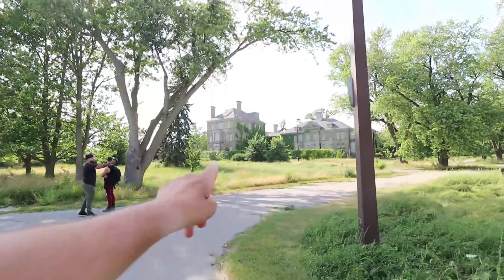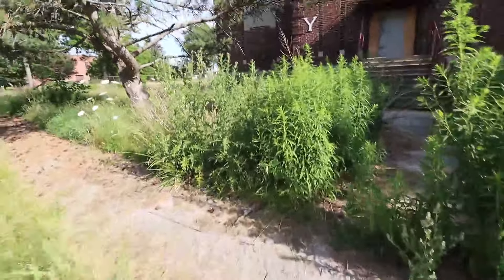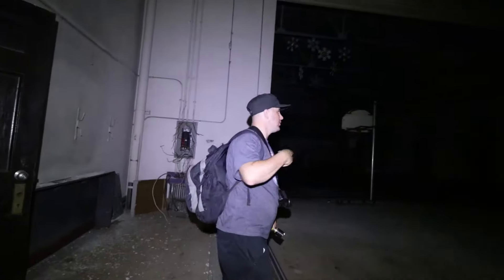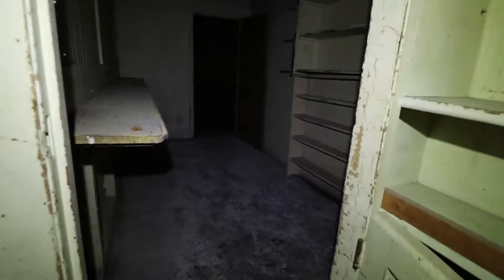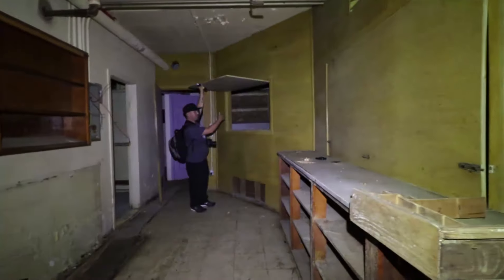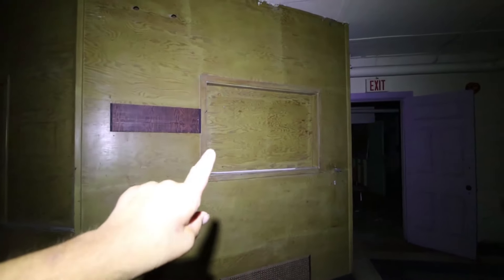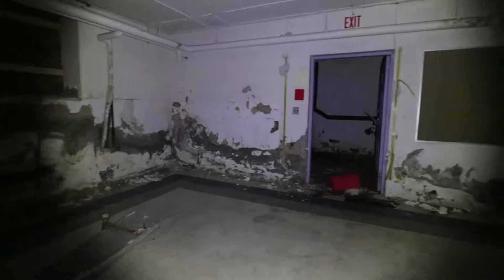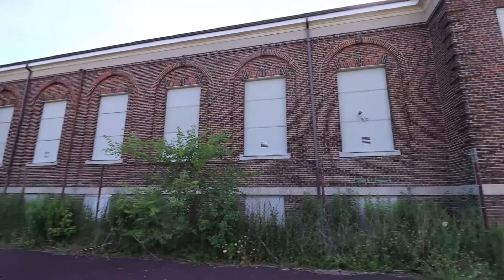Exploring Untouched Abandoned Auditorium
This ABandoned Auditorium has been vacant for a very long time along with the asylum and currently the last hospital on the property is now finally abandoned with no security at all

this place was built in the early 1900s or maybe late 1800s
no other info willl be given since alot of locals know where this is already

VLOG CHANNEL!!!